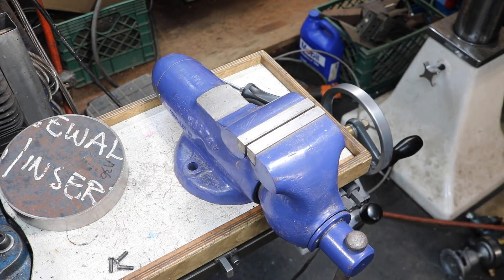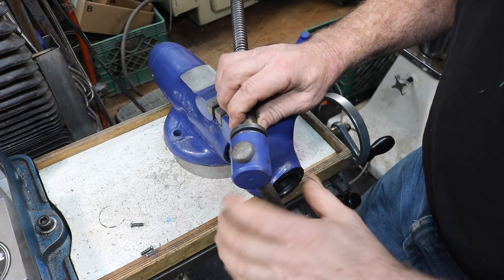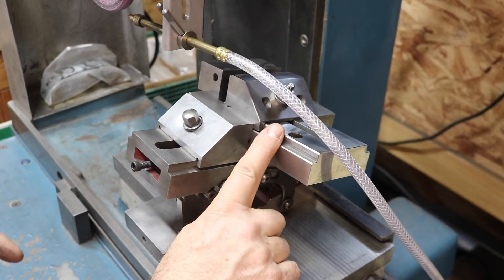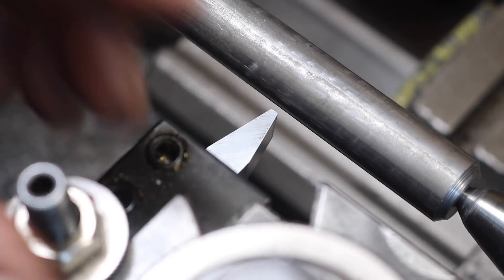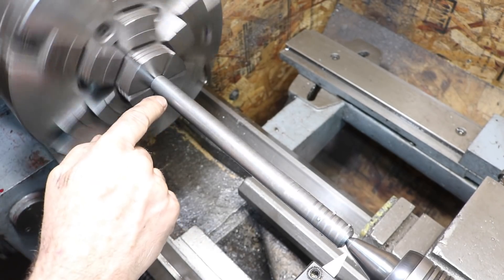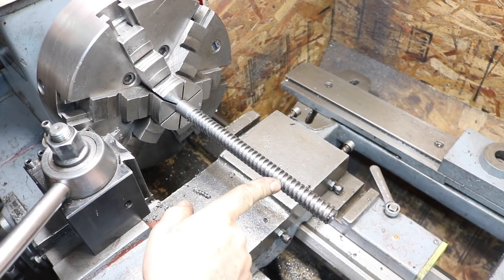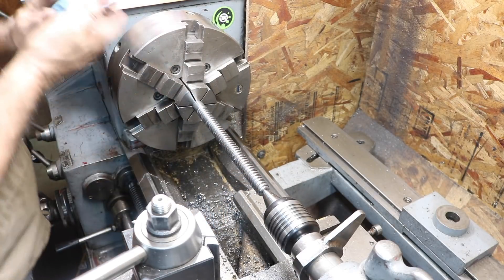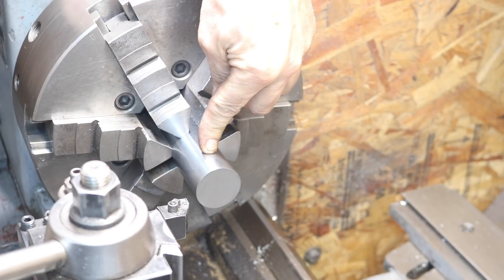Wilton Bullet Vise Modification Making The Shaft | Welding Table Upgrade P1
I Modify a Wilton 3-1/2" Bullet Vise.  I make and install a new ACME threaded shaft for the vise.  This is being upgraded to work on my welding table in any position.